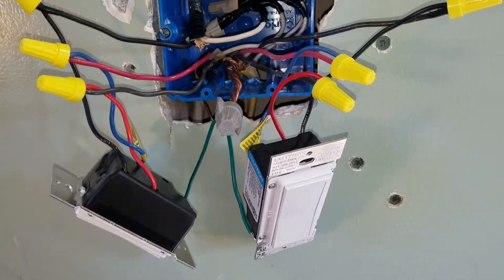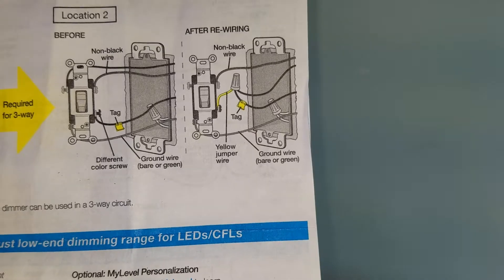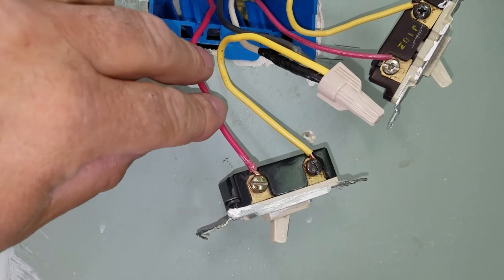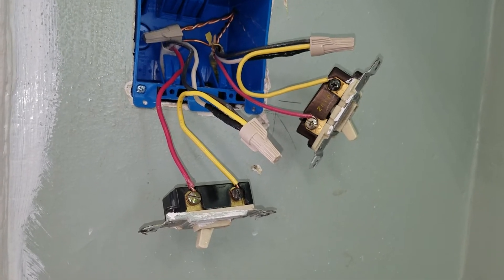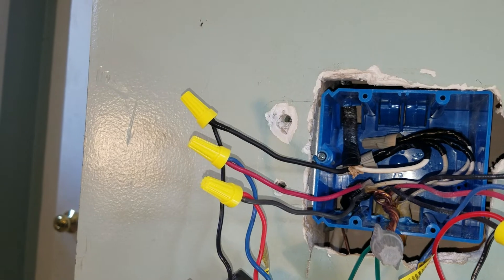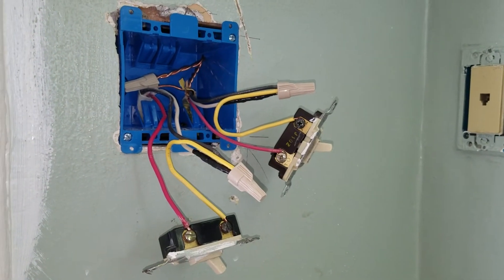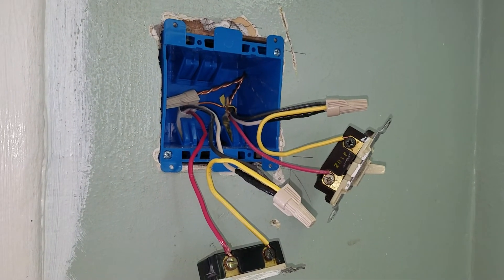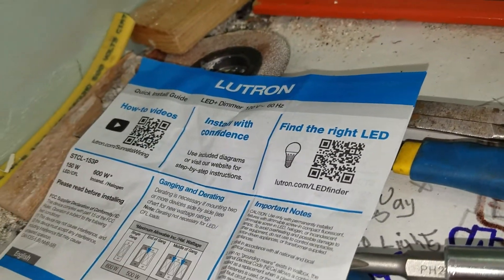Electronic 3 Way Dimmer And How To Connect It- Lutron Sunnata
Electronic Three way switches are connected differently than regular three way switches. Fortunately The existing three way wiring will work, you just need to make some changes. This system will not work with a four way switch.